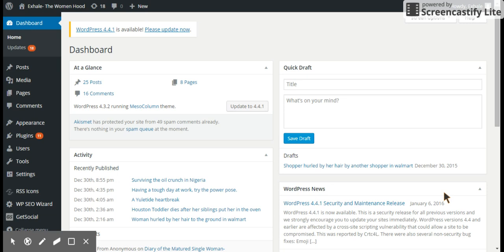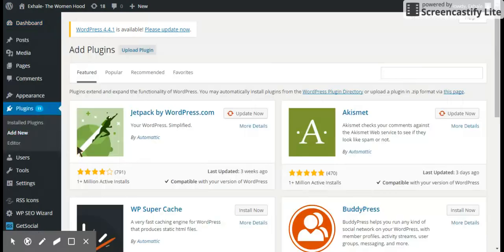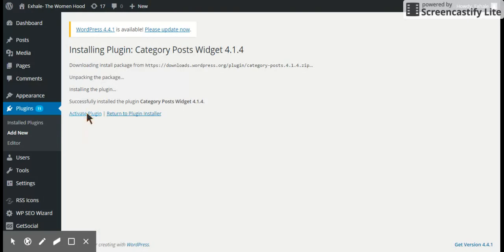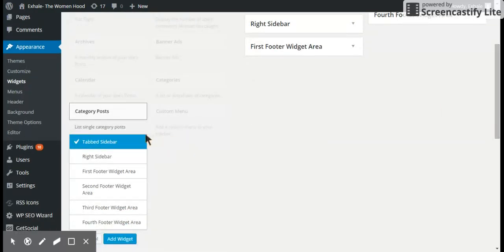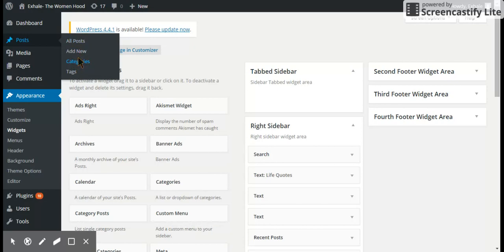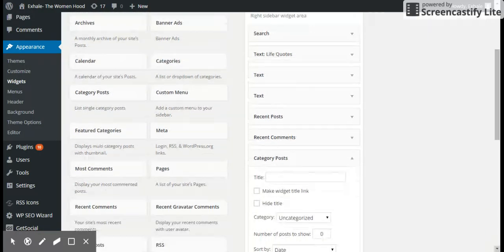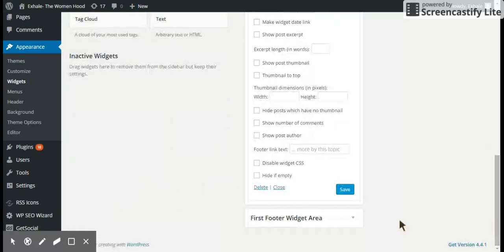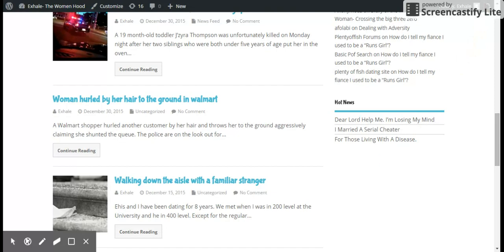How To Display Posts From A Particular Category On Widgets Using Category Posts Widget on wordpress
This Video Shows how to display posts from a certain category on widgets on Wordpress website